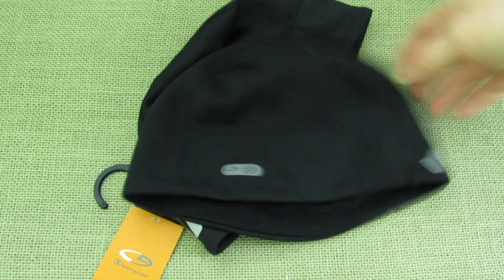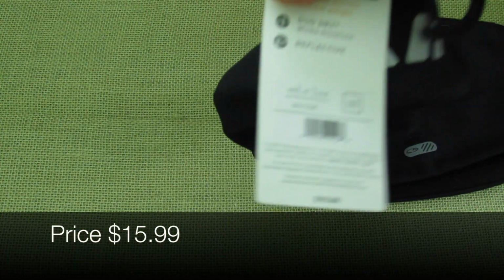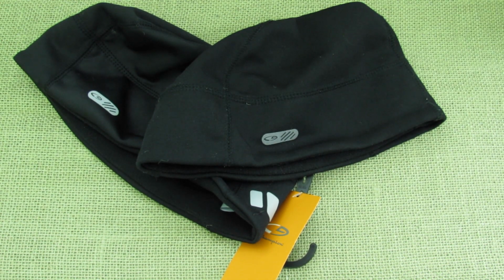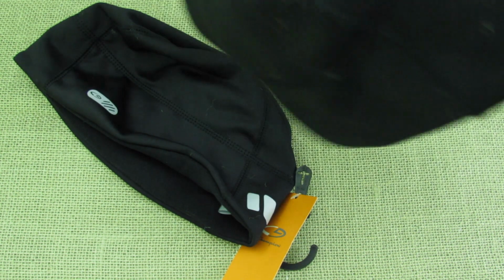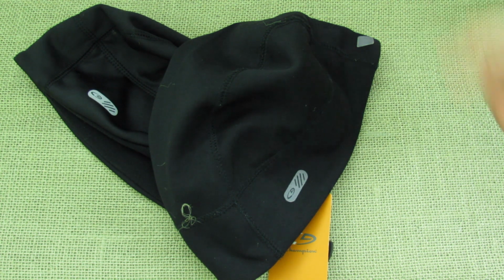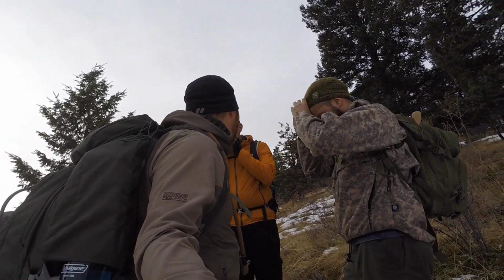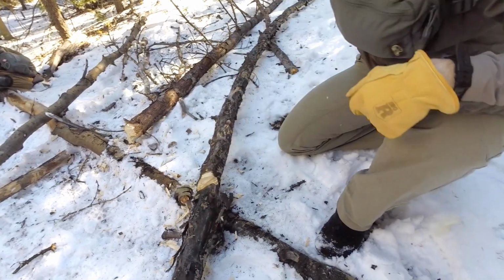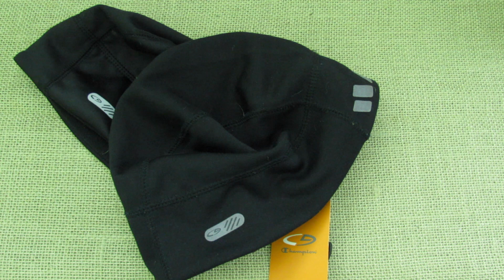Cold Gear: Favorite Lightweight Beanie